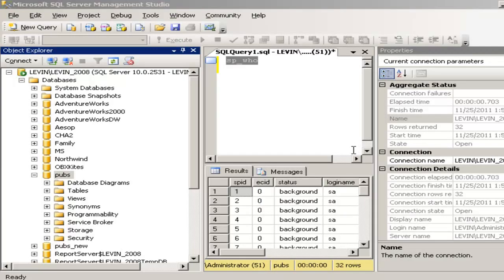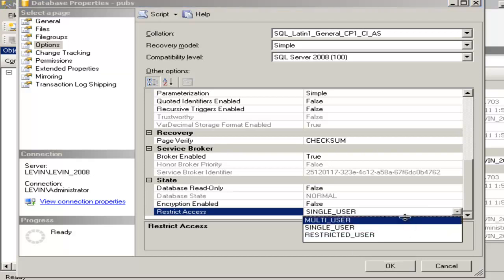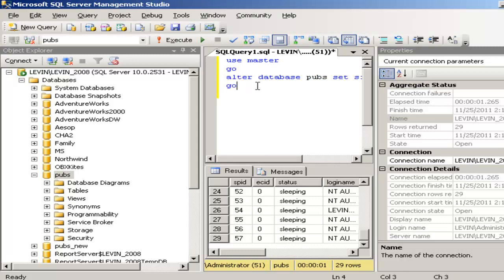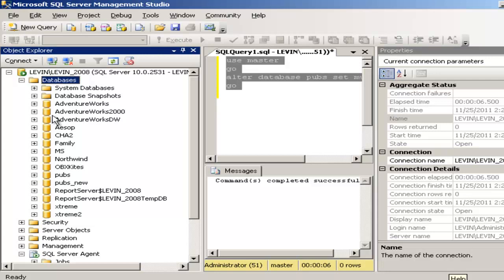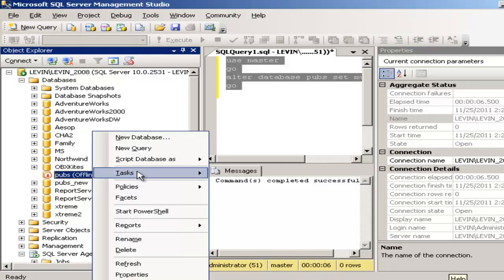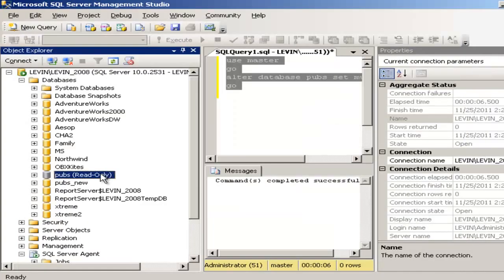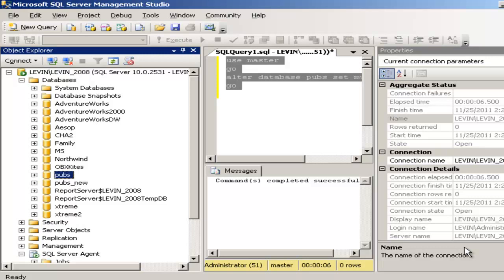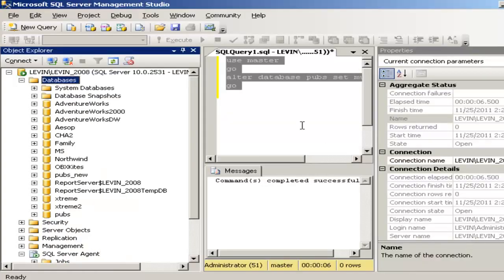introduction to sql server management 2008 part 1 single user, multi user, off line,on line